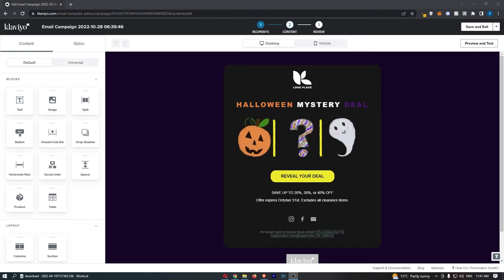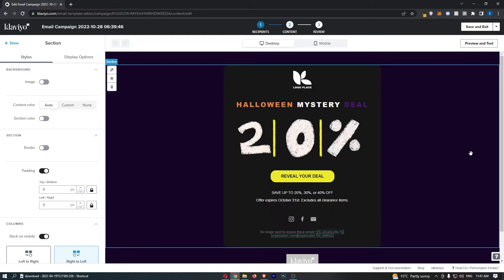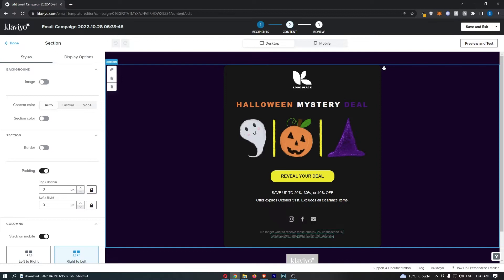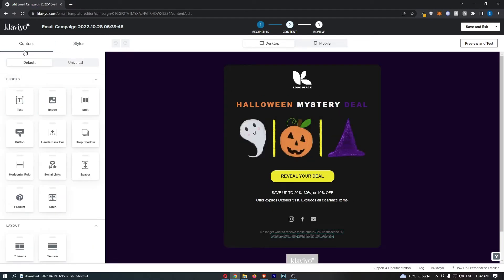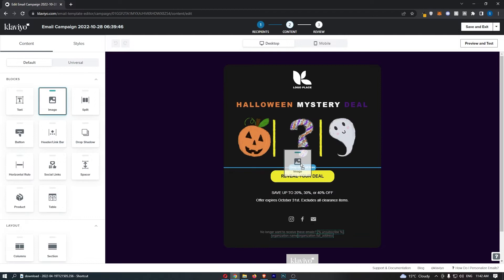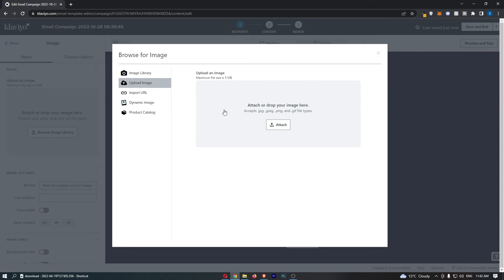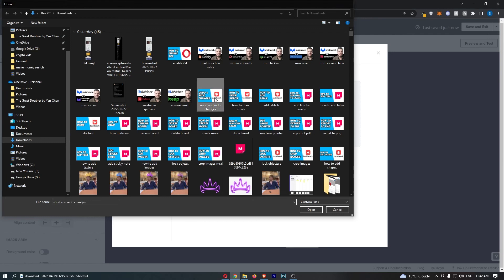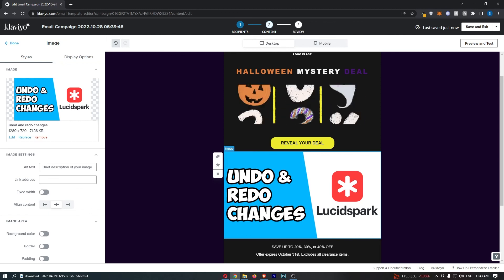How To Add Image To Email in Klaviyo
In this tutorial I will show you How To Add Image To Email in Klaviyo